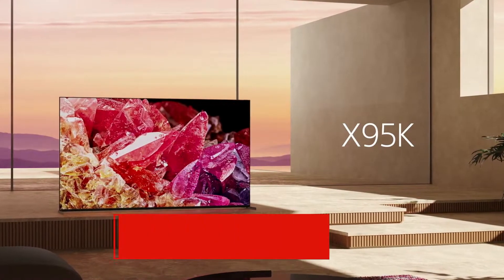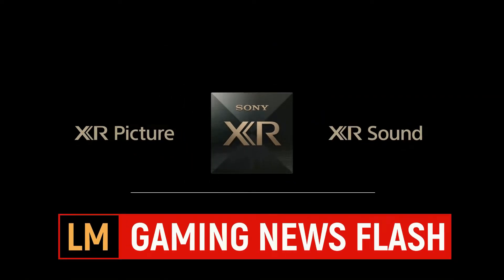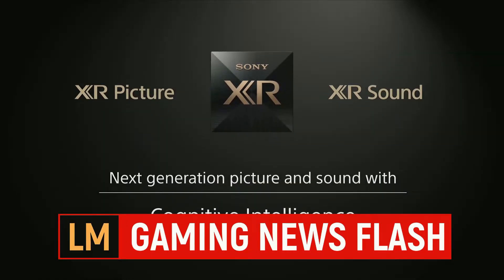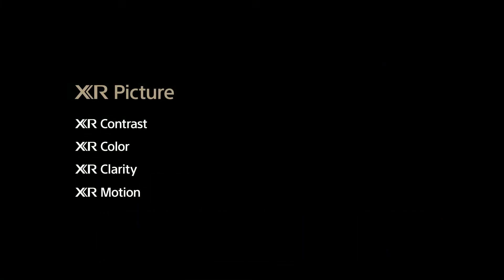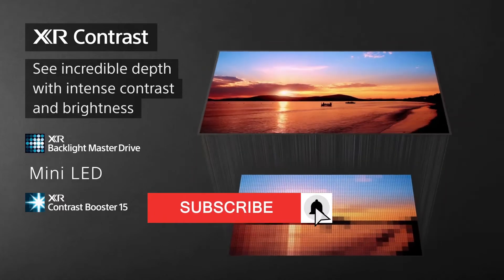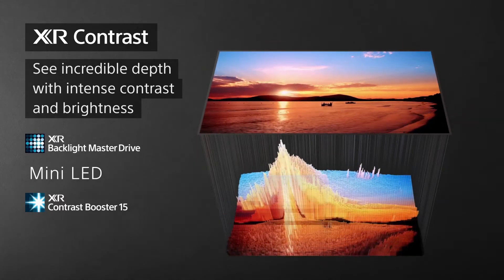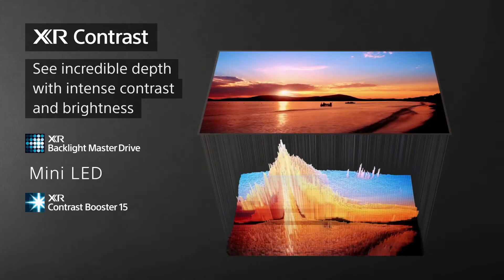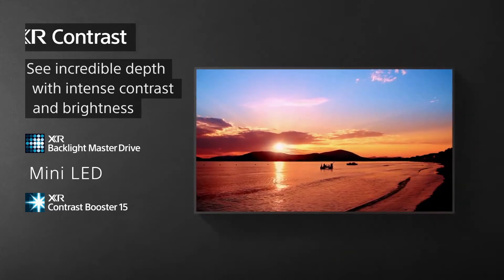Sony Fixes VRR and HDR Simultaneously For PS5 & Series X - Gaming News Flash